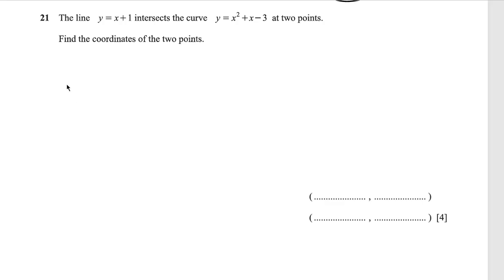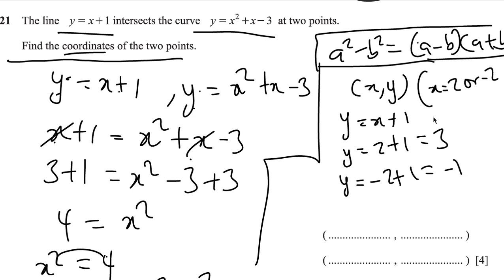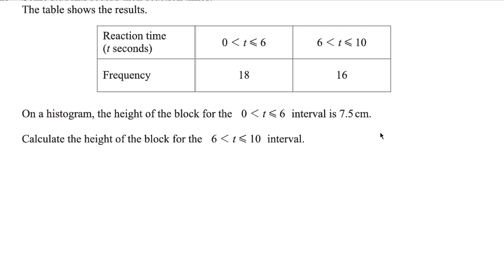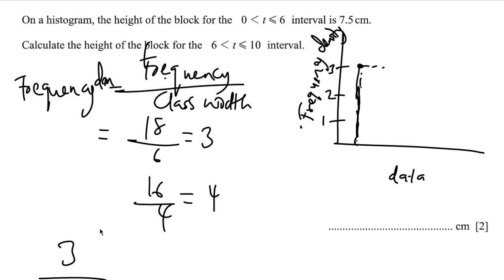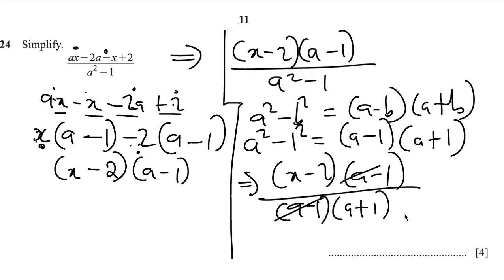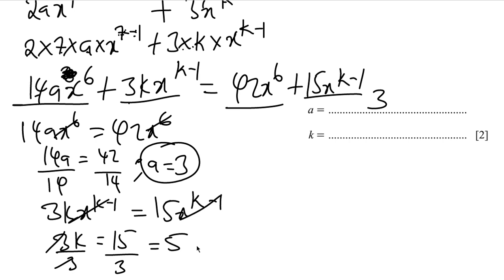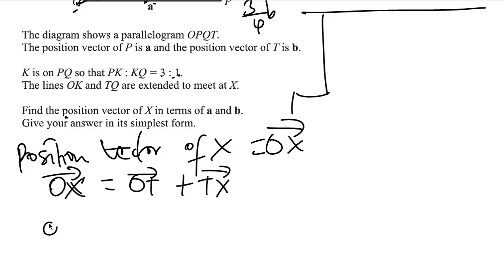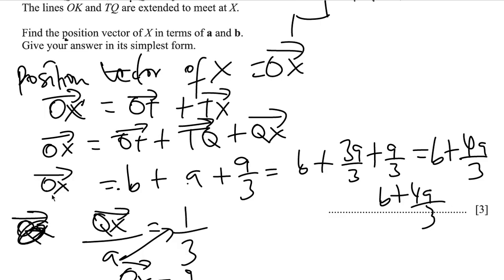CAMBRIDGE IGCSE MATHEMATICS (0580/22)(PAPER 2 - EXTENDED (Q21 - Q26))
Paper walkthrough on Cambridge IGCSE (0580/22 PAPER 2 - EXTENDED (OCT/NOV)) questions 21 to 26 (last question) with in-depth explanations. Ace your exams